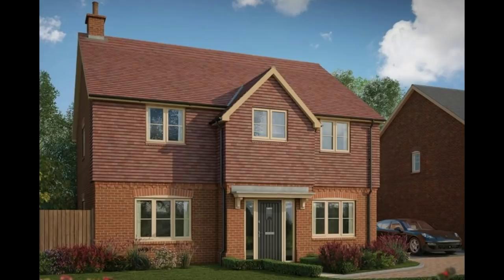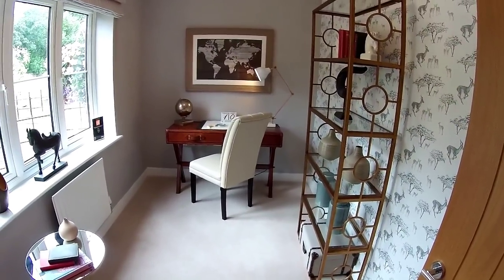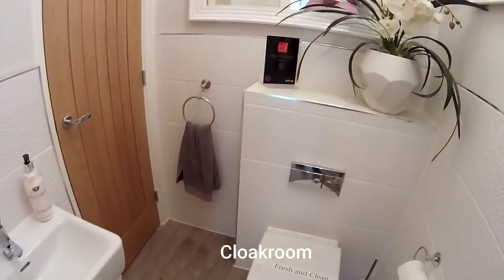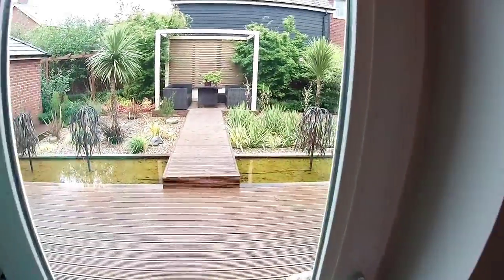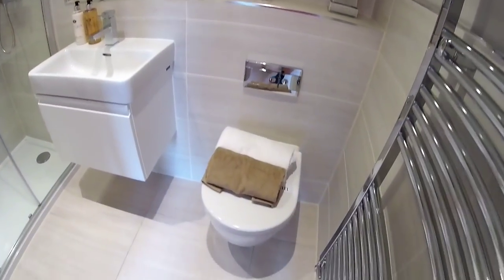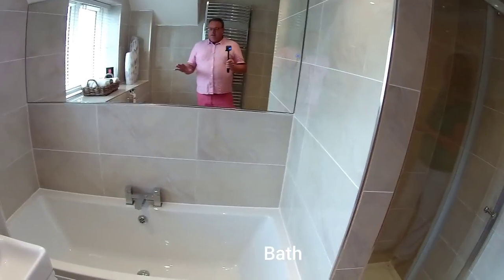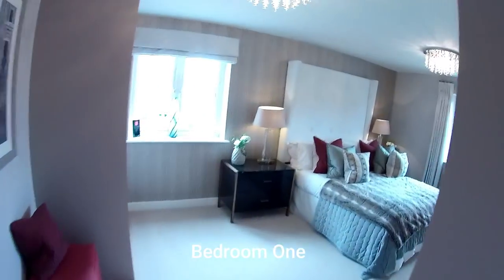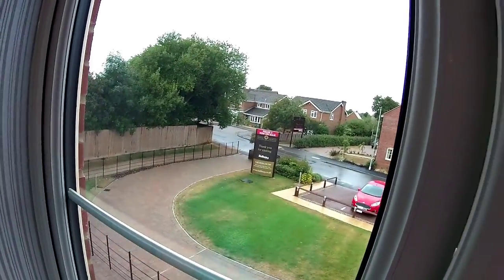Bellway Homes - The Hardwick @ Estone Grange, Aston Clinton Buckinghamshire by Showhomesonline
DEVELOPER:   Bellway Homes
HOUSE TYPE: The Hardwick
BEDROOMS: 4
ELEVATION:   Brick & Cladding
DATE VISITED:    August 2018
CURRENT PRICE :  Prices from £464,995 to £834,995
LOCATION: Estone Grange Chapel Drive, Aston Clinton, Buckinghamshire 5EN

DEVELOPMENT AND LOCATION INFORMATION ESTONE GRANGE
Estone Grange is a development of new homes in Aston Clinton, which enjoy a sought-after village location on the outskirts of picturesque Aylesbury. These 3, 4 and 5-bedroom properties boast a high-level specification, appealing to commuters and families, who will benefit from the nearby schools, amenities and excellent transport connections.

Transport
Commuters will benefit from convenient transport connections in the area, with Tring railway station providing regular services to London Euston in just 36 minutes, and Aylesbury station affording connections to Princes Risborough and London Marylebone via High Wycombe.

Road connections from Estone Grange are also excellent with the A41 just five minutes away, linking Birkhamsted with London and providing access to the capital city in one hour and 10 minutes.

INTRODUCING THE HARDWICK
The Hardwick is a stunning family home with an impressive ground floor living accommodation and four generous double bedrooms to the first floor.

Open-plan kitchen and breakfast area
Soft-close doors and drawers to kitchen
Superb choice of kitchen units
AEG double oven with glass splashback
Integrated fridge freezer and dishwasher
Roca sanitaryware & chrome towel rails
En suite to master and bedroom 2
Four double bedrooms
Ground floor study

10-year NHBC warranty
ROOM DIMENSIONS.
Ground floor
Kitchen/Breakfast area:
5.080m x 3.050m (16’8” x 10’0”)
Living Room:
6.245m x 3.615m (20’6” x 11’10”)
Dining Room:
3.275m x 3.050m (10’9” x 10’0”)
Study:
3.615m x 2.110m (11’10” x 6’11”)

First floor
Master Bedroom:
5.345m x 3.670m (17’6” x 12’0”)
Bedroom 2:
3.385m x 3.095m (11’1” x 10’2”)
Bedroom 3:
3.670m x 3.010m (12’0” x 9’11”)
Bedroom 4:
3.450m x 3.095m (11’4” x 10’2”)